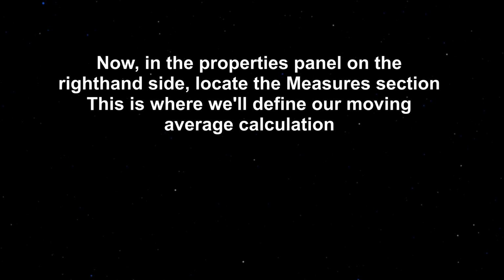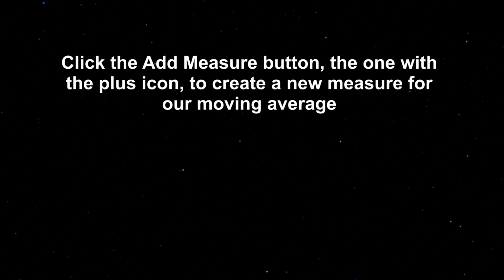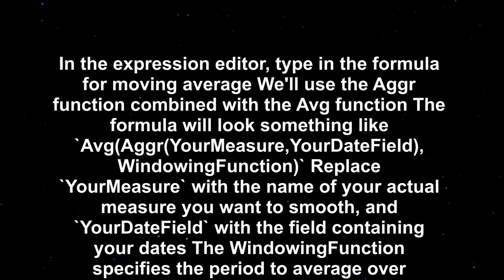How to Calculate Moving Average In Qlik Sense - KevinHowTo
How to Calculate Moving Average In Qlik Sense provides a detailed explanation of how to implement moving average calculations within Qlik Sense, enabling you to smooth out fluctuations in time series data, identify trends, and gain a clearer understanding of underlying patterns.

00:00 Intro
00:09 Open Qlik Sense App
00:15 Click Edit Button
00:21 Locate Measures Section
00:25 Click Add Measure Button
00:28 Moving Average Formula
00:39 Label and Number Formatting
00:45 Finished Chart